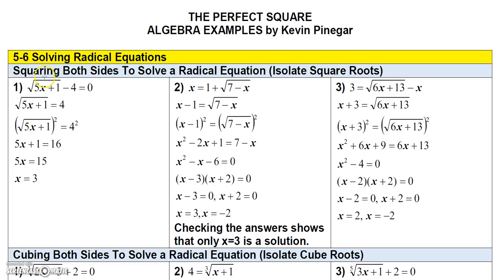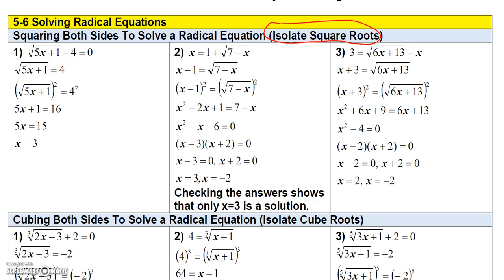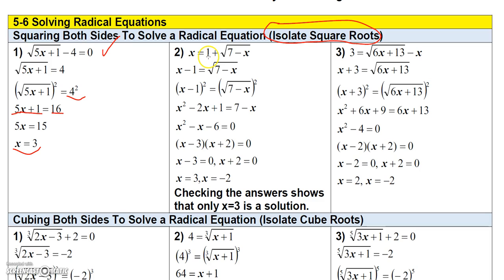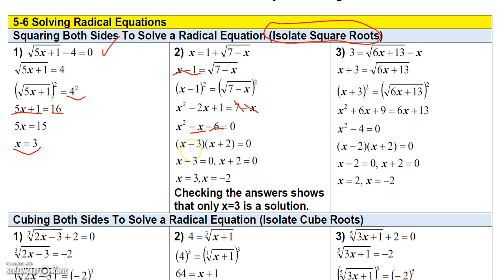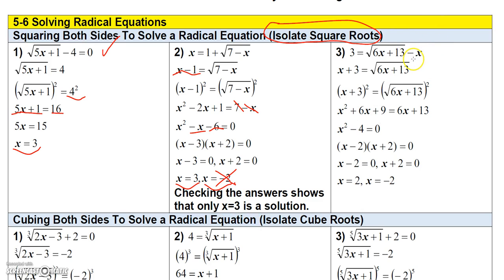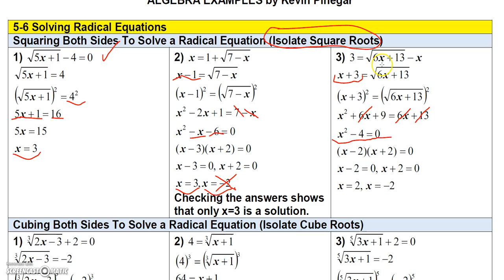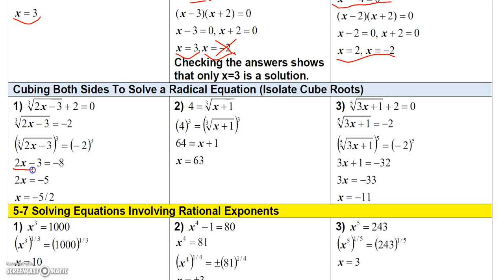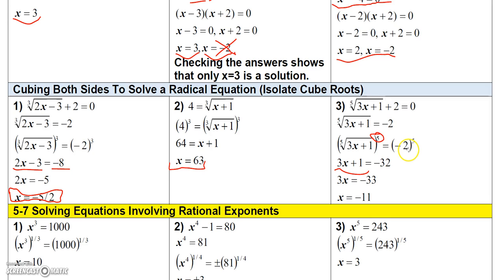5_6 Solving Radical Equations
Intermediate Algebra: Radicals and Rational Exponents